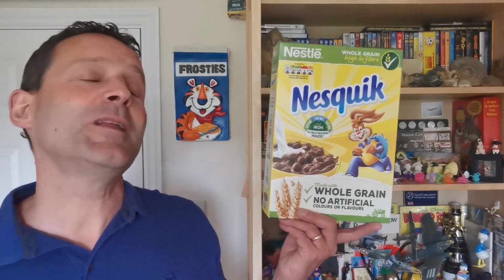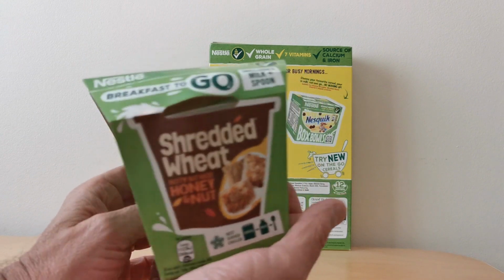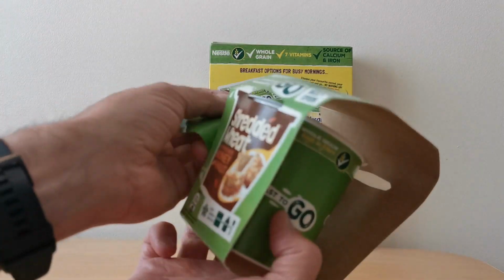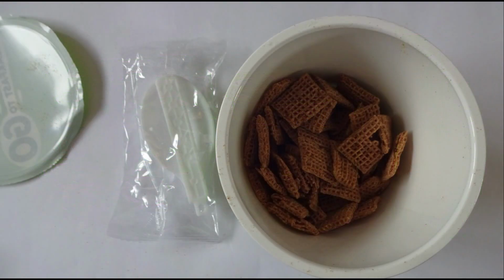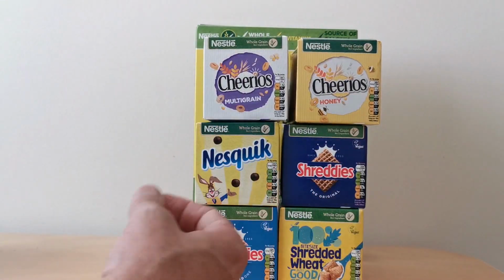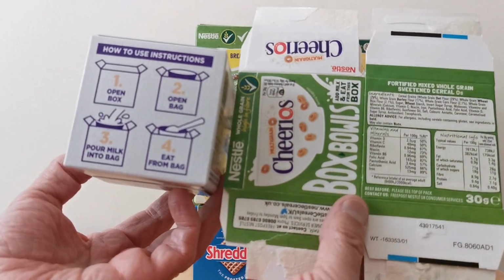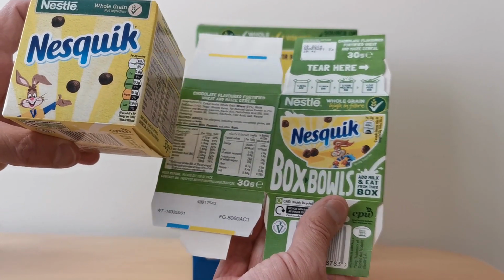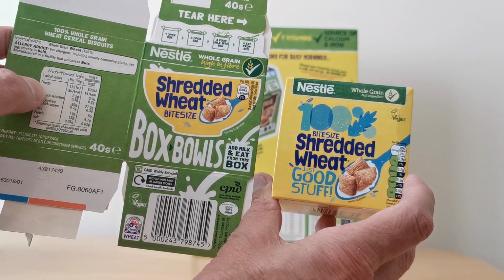Nesquik Breakfast For Busy Mornings Cereal (2019)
Issued by Nestle, this was their new variety pack and a Breakfast to Go option   Possibly promoted during Childrens TV program ads